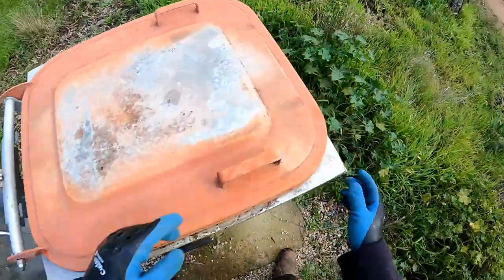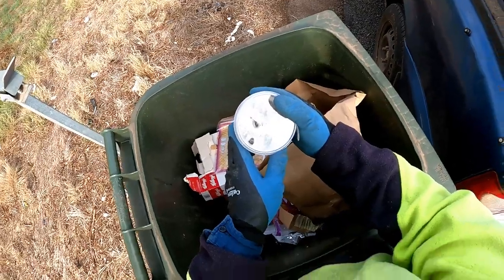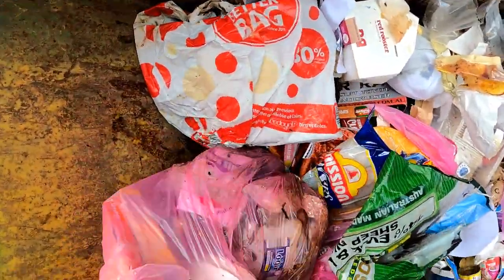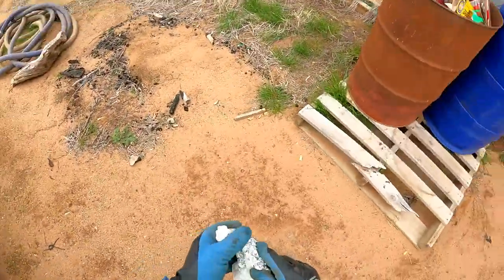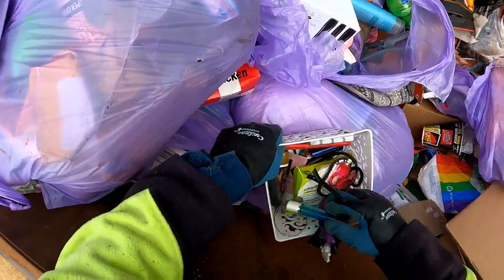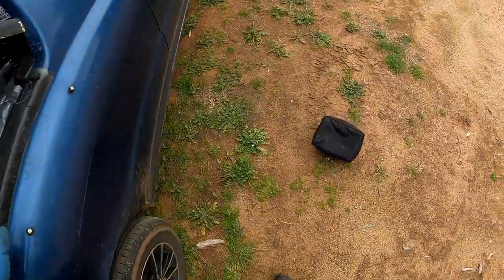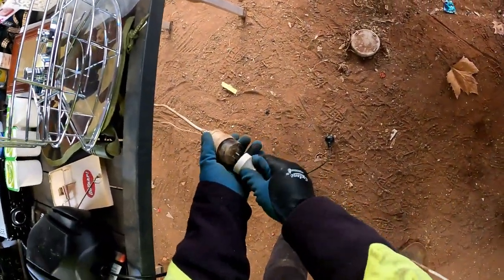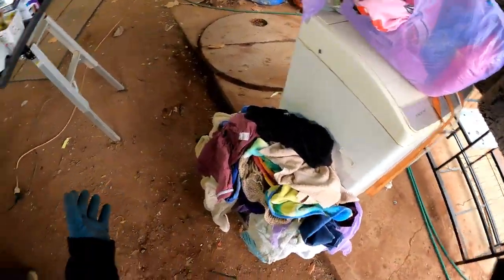Part 2 I Thought It Was illegal To Have Them !! (Nothing Worse Than Seeing It Go To Landfill)